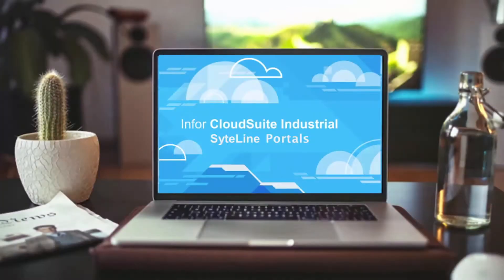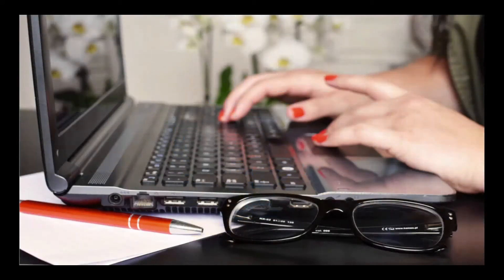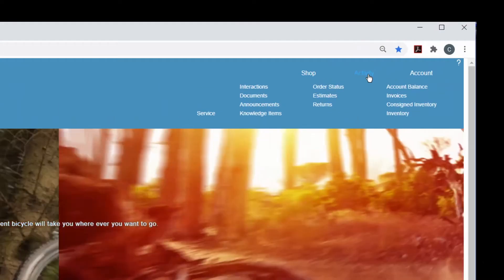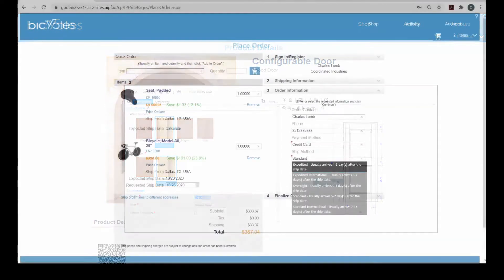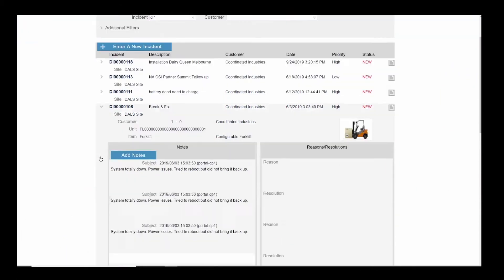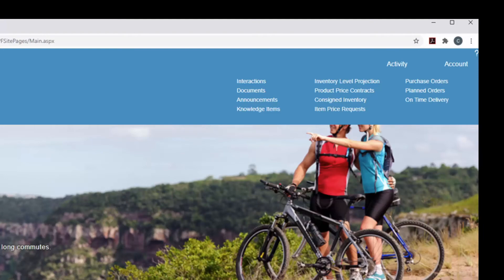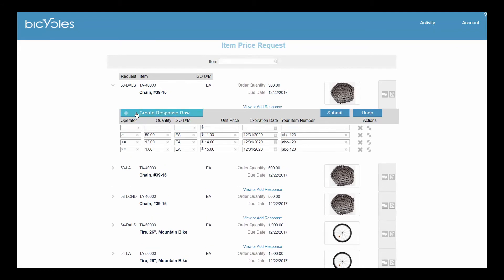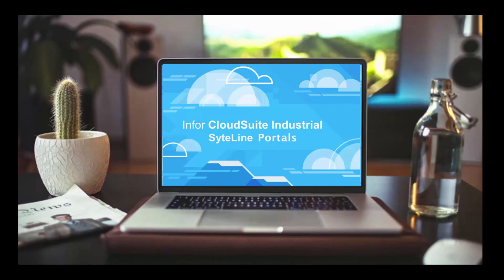Infor SyteLine ERP Portals Demo Video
Infor CloudSuite Industrial (SyteLine) ERP Portals Demo Video

The CloudSuite Industrial SyteLine portals are web applications providing publicly available websites to your customers, vendors, and resellers.  Integrated with SyteLine, the portals enhance your relationships with partners by providing browser-based direct access to data and
functionality.

Browser-agnostic, the portals are built using the Infor Portal Foundation architecture, with the ability to control the look and feel of each SyteLine Portal.

In this demo video we'll walk through the Quality functionality in CloudSuite Industrial (SyteLine) ERP software and highlight some of the features.

Godlan is a leading manufacturing performance specialist that has been implementing integrated technology solutions since 1984. As an approved Infor Gold Channel Partner with a focus on manufacturing performance, Godlan supports the implementation of world-class processes and best practices throughout discrete manufacturing organizations.

About Infor
Infor is fundamentally changing the way information is published and consumed in the enterprise, helping 73,000 customers in more than 200 countries and territories improve operations, drive growth, and quickly adapt to changes in business demands. Infor offers deep industry-specific applications and suites, engineered for speed, and with an innovative user experience design that is simple, transparent, and elegant. Infor provides flexible deployment options that give customers a choice to run their businesses in the cloud, on-premises, or both. To learn more about Infor, please visit infor.com.